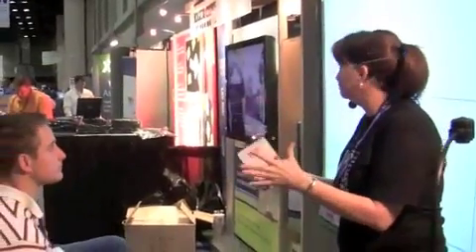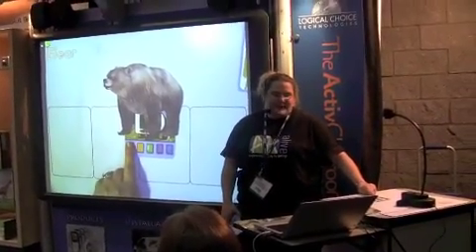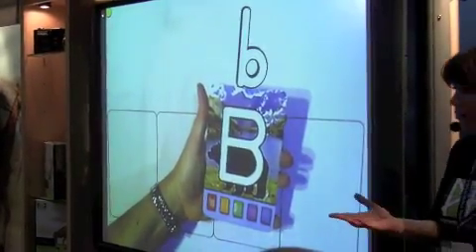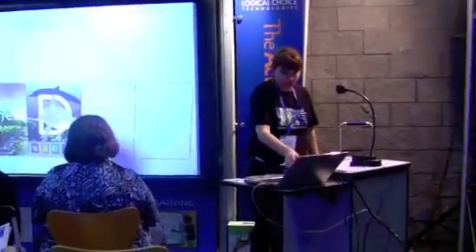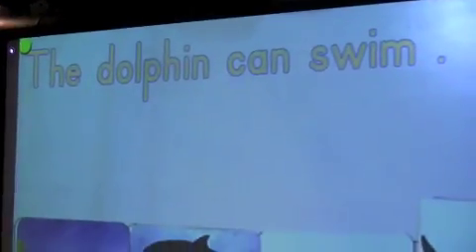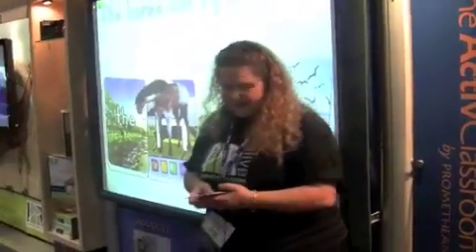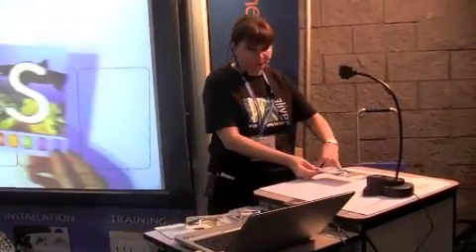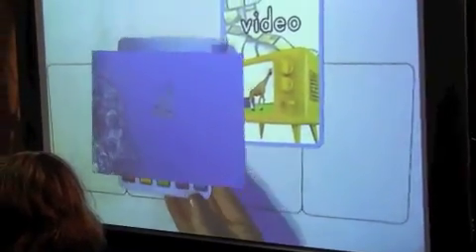FETC Letters alive - Demonstration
If you didn't get the opportunity to see Letters alive in action at FETC, here is the quick demo of our new Augmented Reality Curriculum Software.